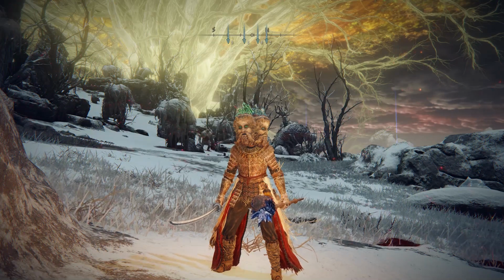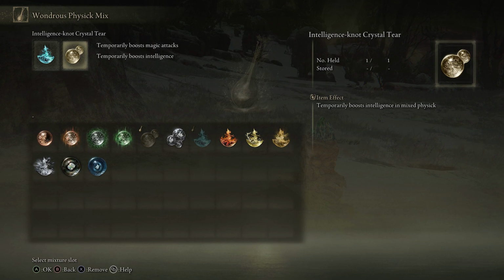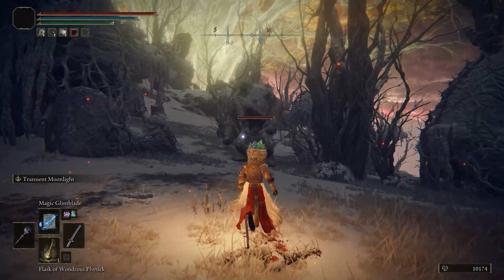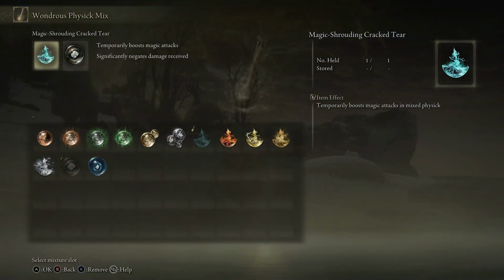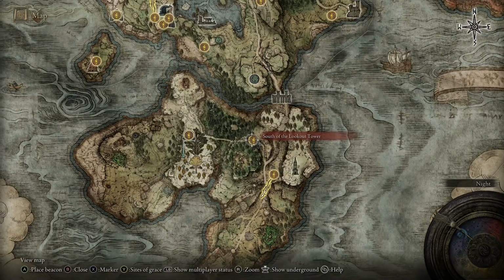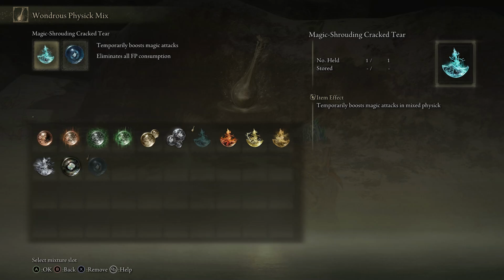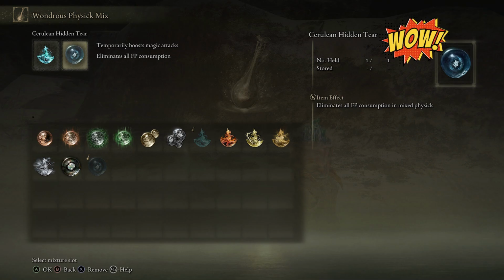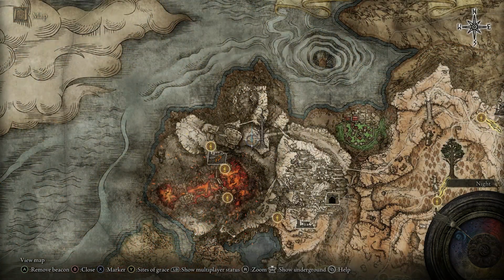Elden Ring - 3 Most Powerful Wondrous Physick Flask Combos For Sorcery - Best Mage Mix Tears To Use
here gamers are my favourite 3 wondrous physick combos to use in order to make the mage op.
I find these 3 to be the best and most powerful when combining tears and cracked tears in order to get the best results for sorcery.